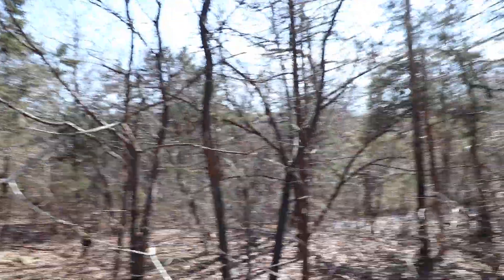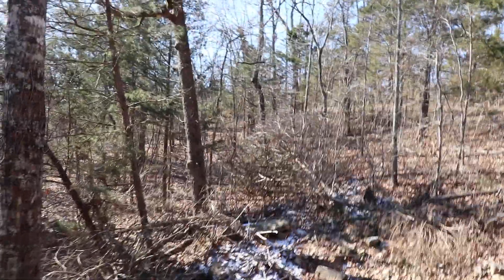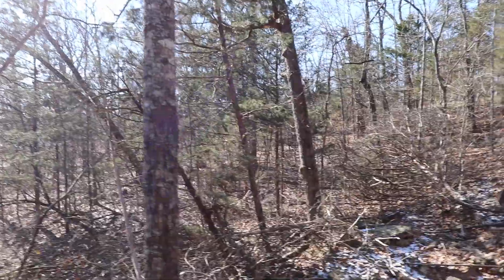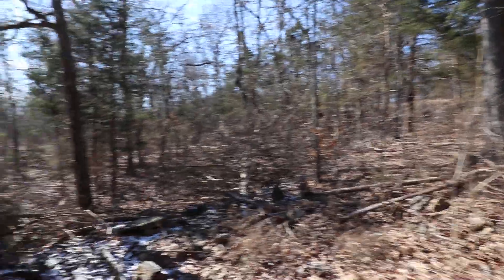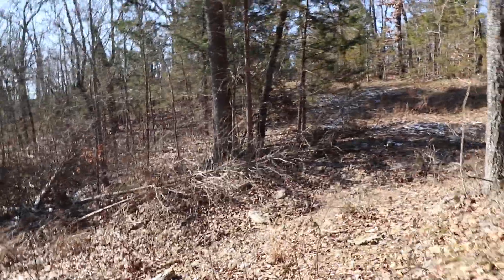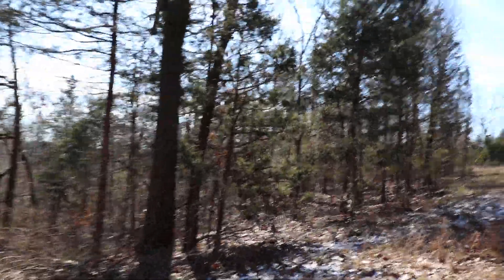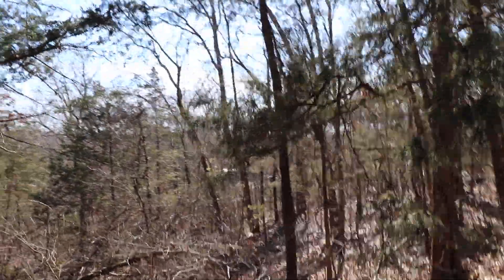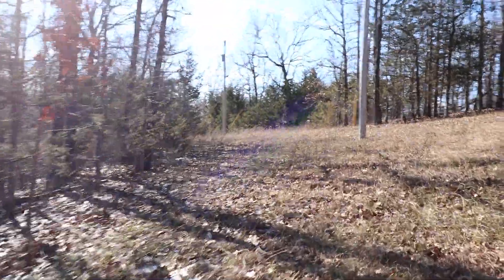Amazing 0.58 Acres lot in Taney County, MO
MRLandseller.com